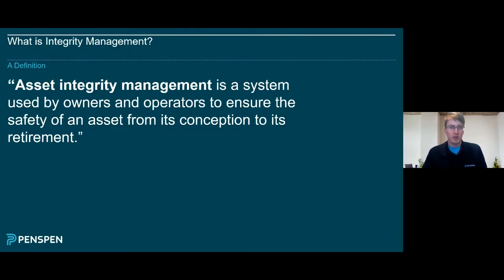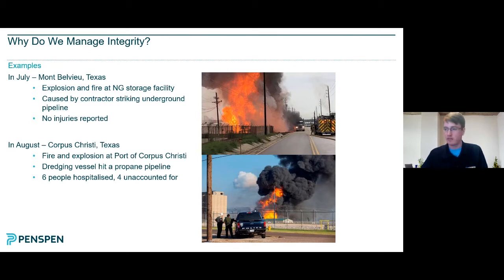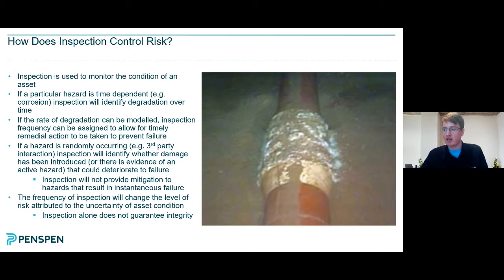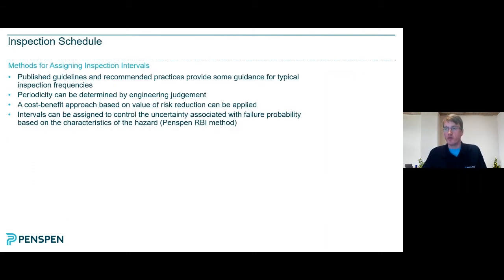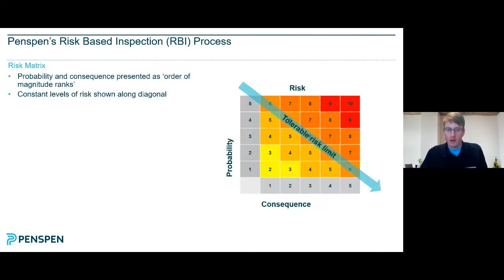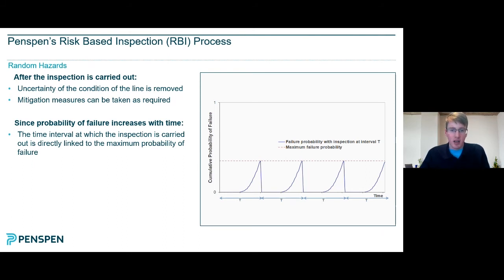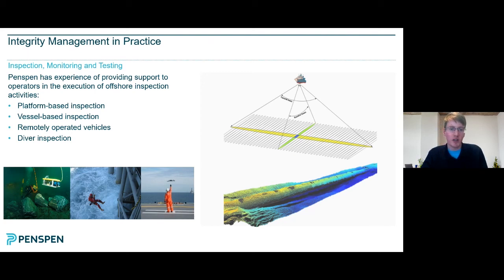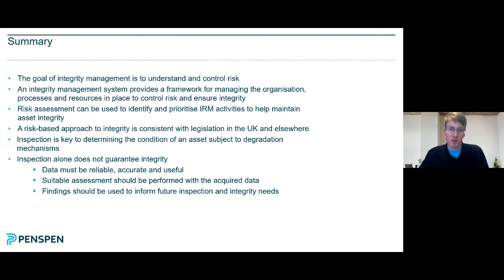Webinar - Optimisation of Pipeline Integrity Management Activities